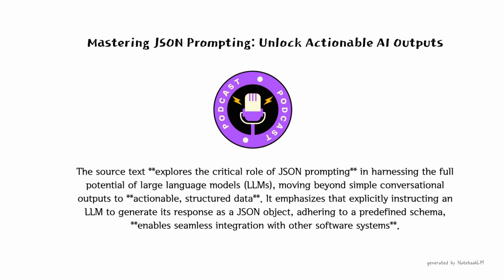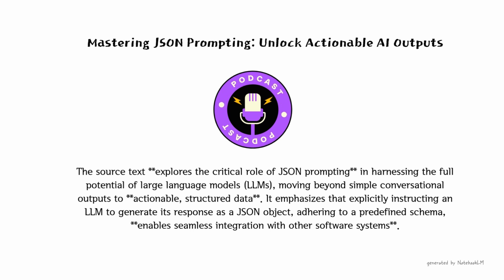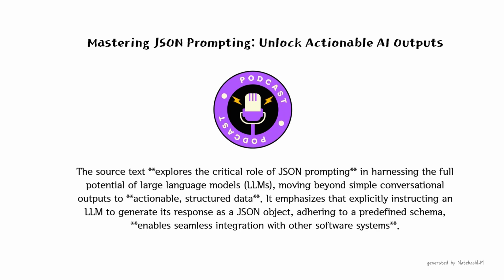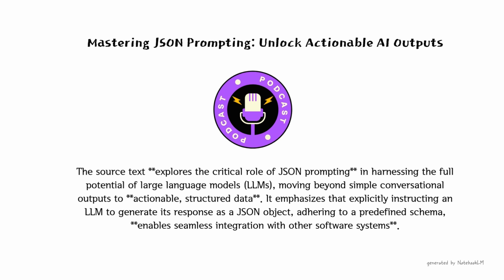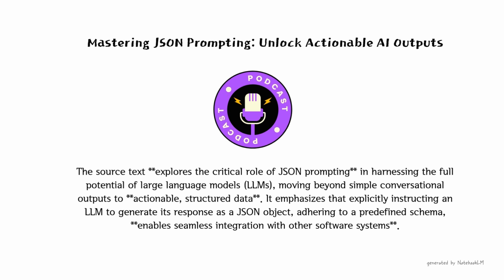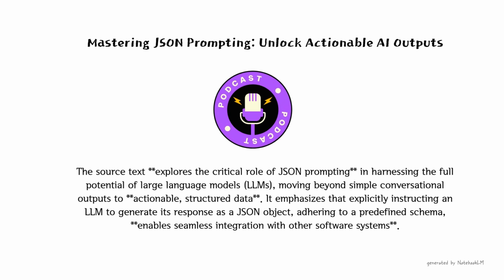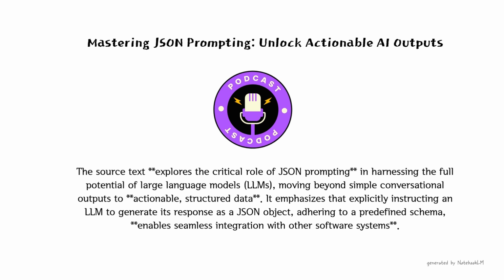Mastering JSON Prompting: Unlock Actionable AI Outputs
The source text **explores the critical role of JSON prompting** in harnessing the full potential of large language models (LLMs), moving beyond simple conversational outputs to **actionable, structured data**. It emphasizes that explicitly instructing an LLM to generate its response as a JSON object, adhering to a predefined schema, **enables seamless integration with other software systems**. The discussion highlights JSON's advantages—its **lightweight, human-readable, and easily machine-parsable nature**—making it ideal for reliability, predictability, and efficiency in AI applications. Furthermore, the text extends JSON's significance to **AI agent tool use, batch processing, configuration, and MLOps**, underscoring its pervasive impact throughout the AI development lifecycle, despite challenges like streaming delays and schema complexity.